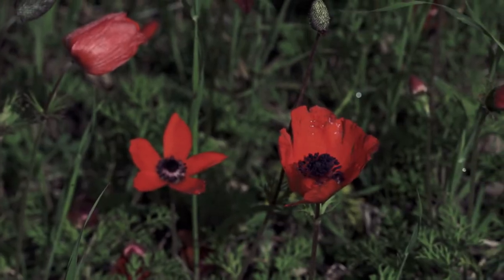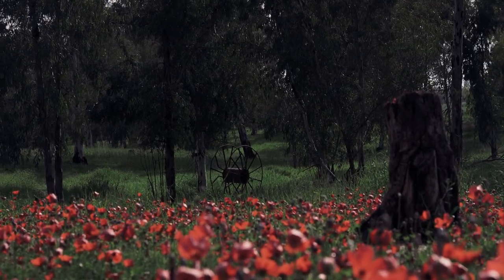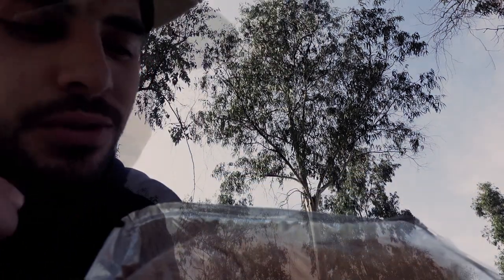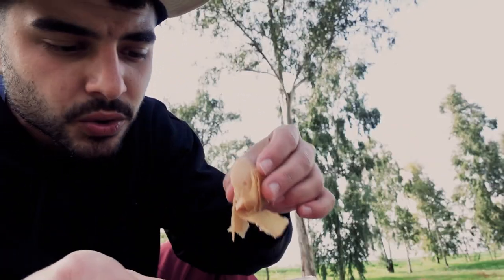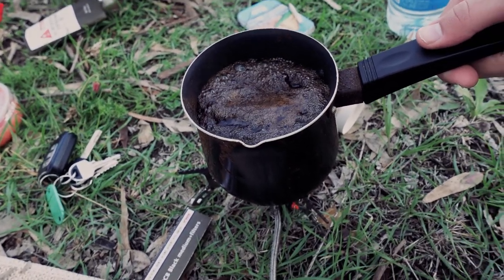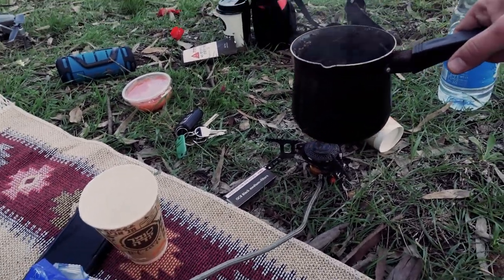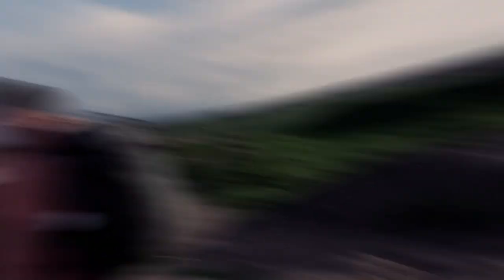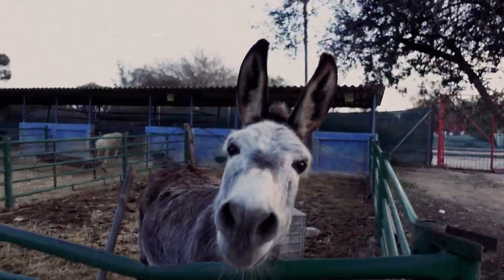From Tel Aviv To The South Of Israel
Hey guys how are you today ?
It today's video we dron from Tel aviv to the South of Israel .
All the way to the dead sea we stop at Kibbutz .
We visit at our friend apartment to stay during the night .
That was a wonderful day !

Go check Jimmis Channel